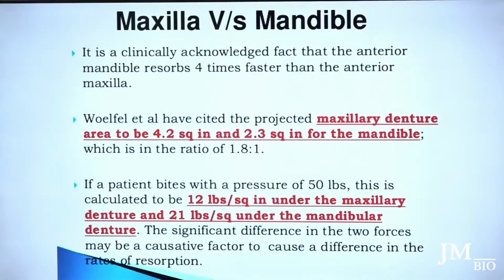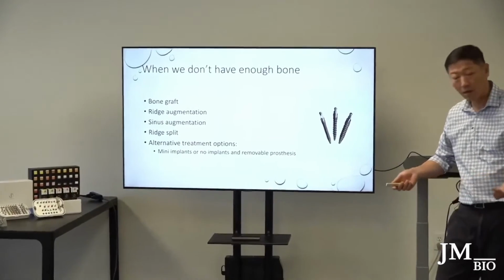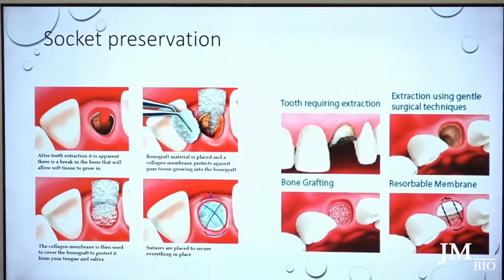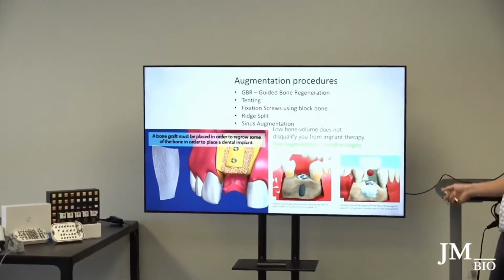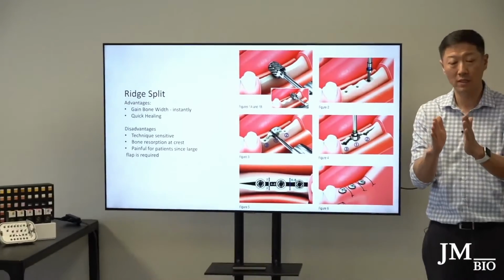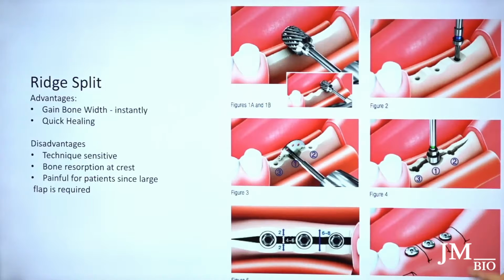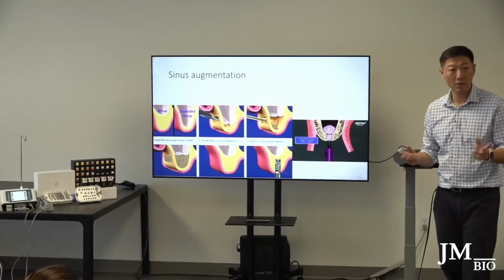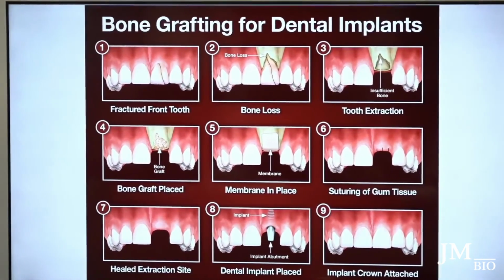05 Bone Augmentation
Solutions to enhance your practice!

JM BIO offers professional service in the dental, orthopedic, and cosmetic market. We specialize in providing select quality products with the consultation service to increase client efficiency and convenience. Our goal is to work with all practitioners and medical specialists in our commitment to public health.

A dedication to all related parties in the medical field and the public health by committing to business with compassion and integrity.